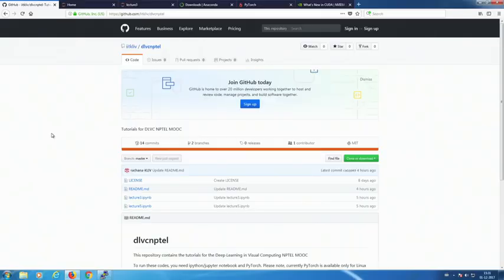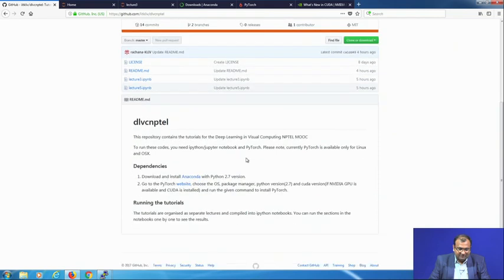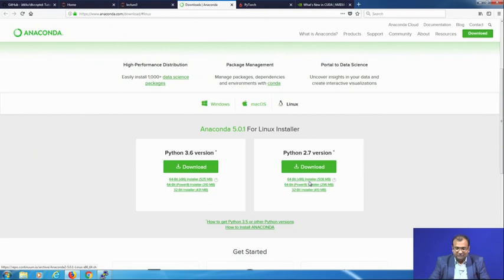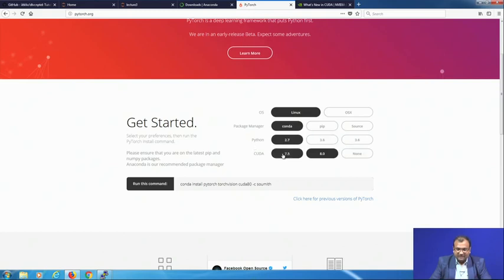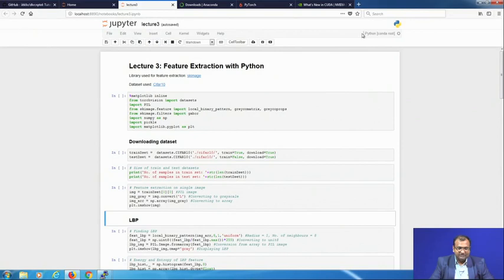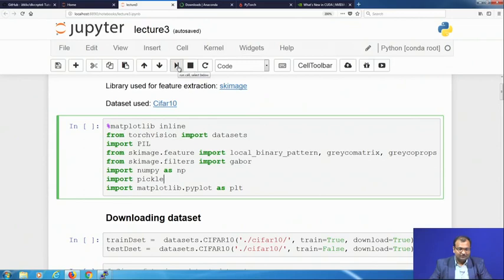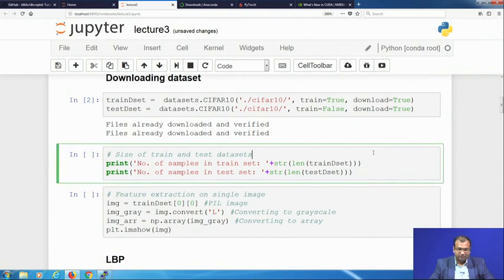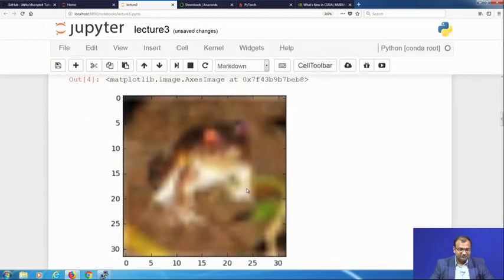Lec03 Feature Extraction with Python (Hands on)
Introduction to Python2.7 for visual computing, reading images, displaying images, computing features and saving computed matrices and files for later use.